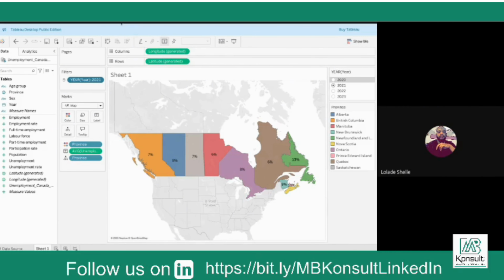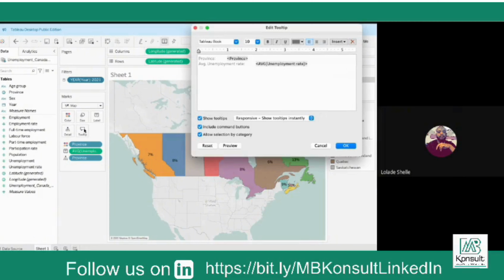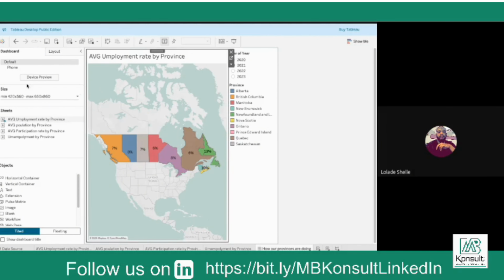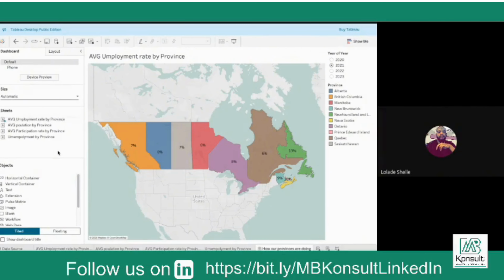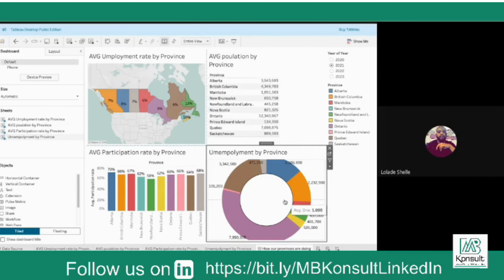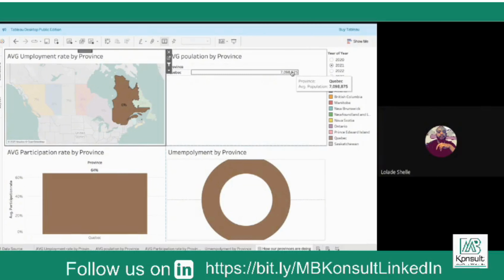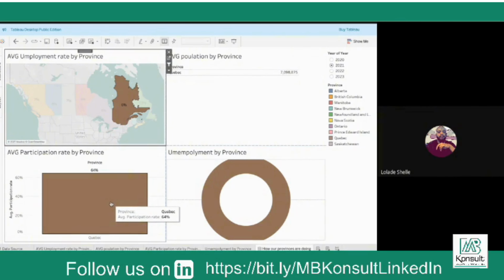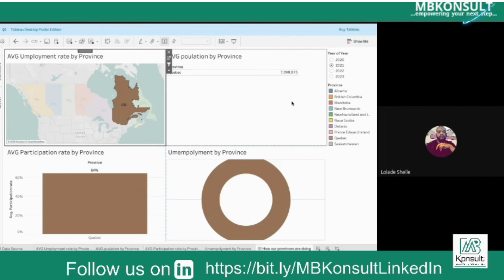Data Analytics in Action: Real-World Tableau Demo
In this session, we dive deeper into real-world applications of data analytics.
Watch as we demonstrate a practical use case using Tableau, showcasing how data can be transformed into actionable insights through visualization.

If you're passionate about data, curious about analytics tools, or aiming for a career in tech, this demo is for you!

What you’ll see:
Real-world business problem solved with data
Live Tableau dashboard creation
Practical insights on data-driven decision making

00:00 Intro
01:30  How to Download a free version of Tableau
02:11 Demonstration

Learn. Grow. Take your next step with MBKonsult.

Yet to join?

LinkedIn for updates on events.